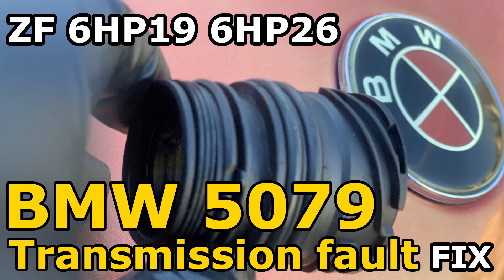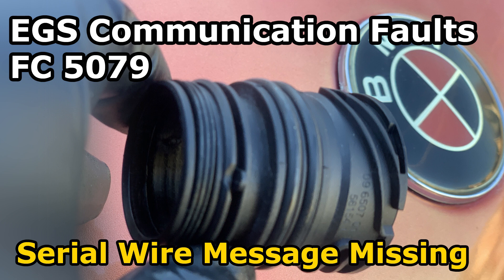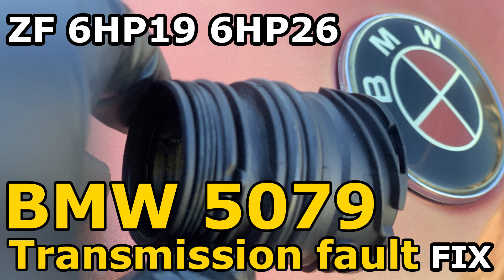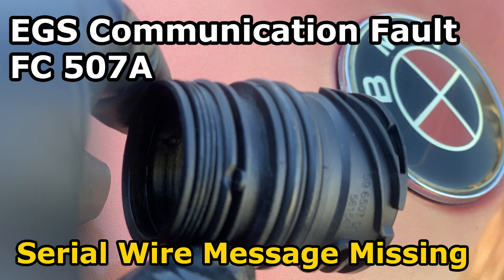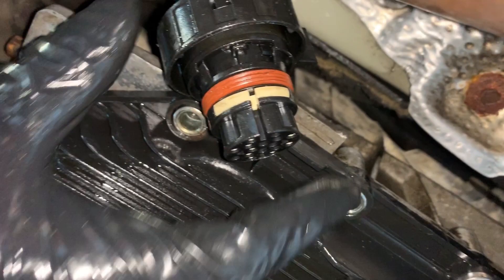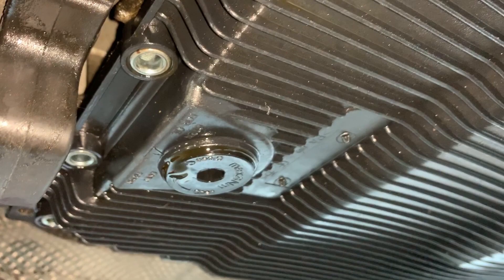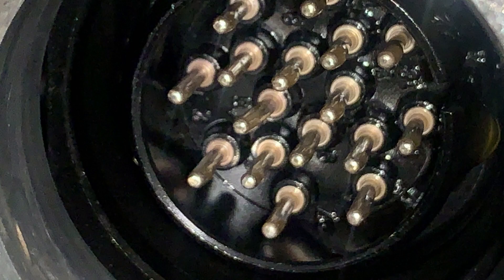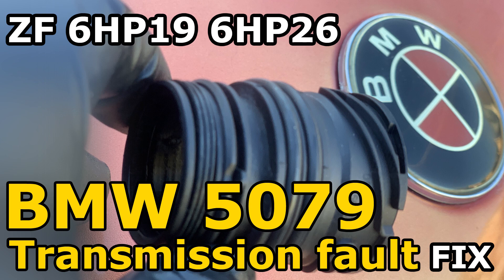BMW EGS Transmission Fault Mechatronic Leak FIX Repair 005079 5079 FC507A FC5079 Code SOLVED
ZF Mechatronic  O-ring leaks at back of transmission where the transmission wiring harness goes in most BMW E53 E60 E63 E64 E65 E66 fitted with ZFs 6-speed automatic transmissions,  ZF 6HP19 and ZF 6HP26. When Mechatronic  seal leaks you get transmission fault message and associated trouble code 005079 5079 FC 507A FC 5079. These codes translate to Serial line signal plausibility, Gearbox Emergency Program  activation, EGS serial line Timeout. In some cases the transmission will enter a failsafe mod.  Replacing the Mechatronic  seal should  fix this issue. Watch the video to see how I did  Mechatronic seal  replacement on BMW E65.